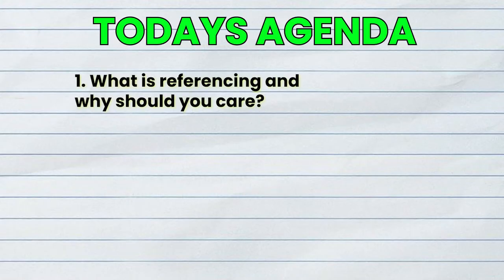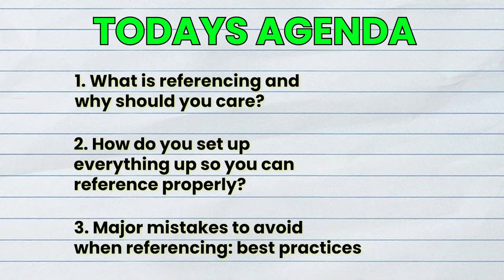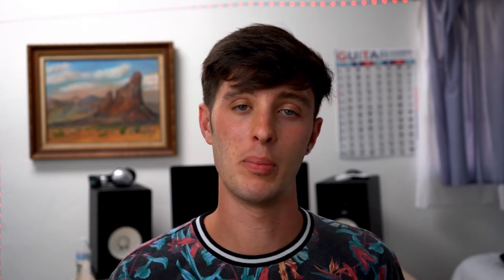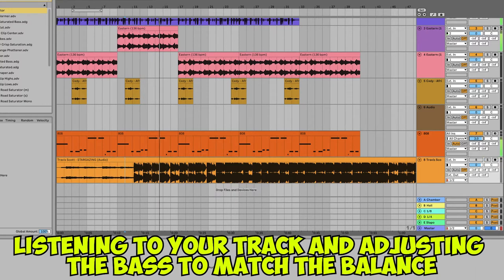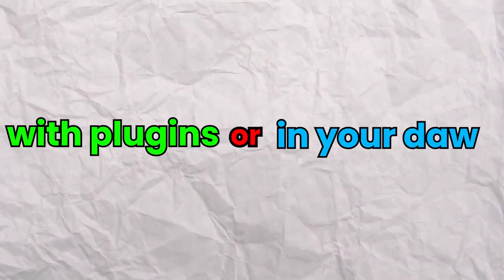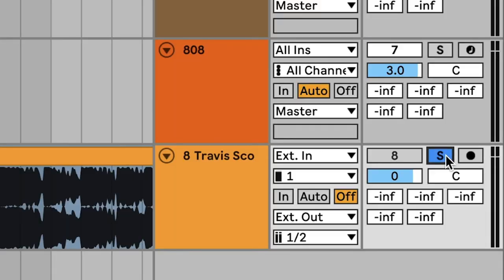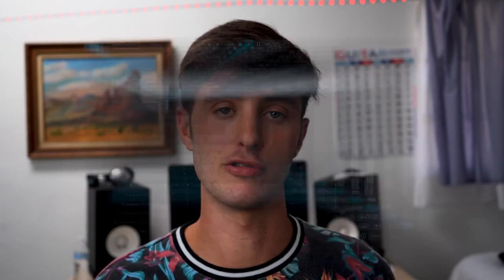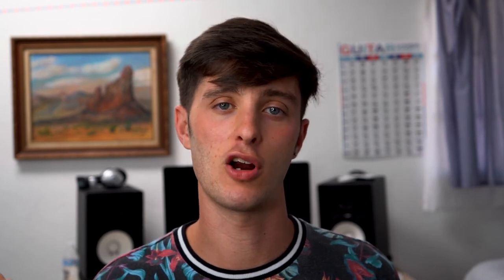Everything You Need to Know About REFERENCE TRACKS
You might have heard about reference tracks but what exactly are they and how can they help?

This tutorial breaks down everything you need to know about reference tracks and how they can help you with your mixing.

This particular tutorial is in Ableton Live 11, but the principles can be applied to any DAW.

A reference track can help you stay on the right track and know if your tonal balance, arrangements and sound design is in the right ball park :)